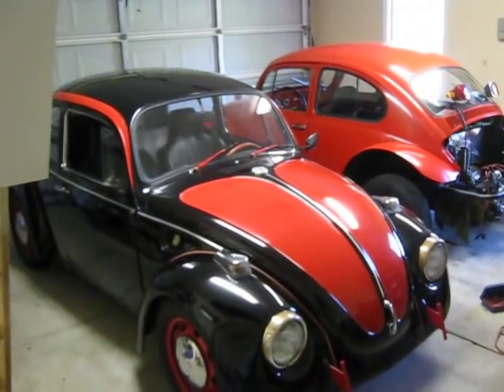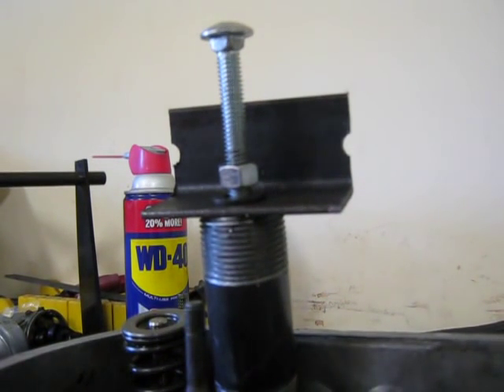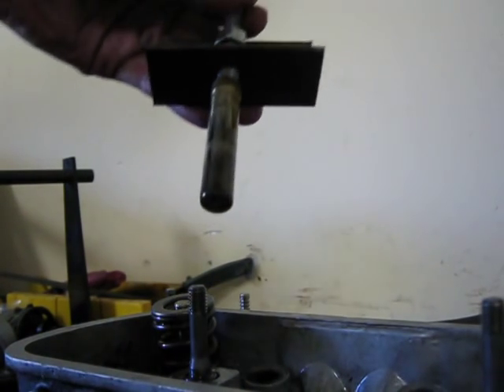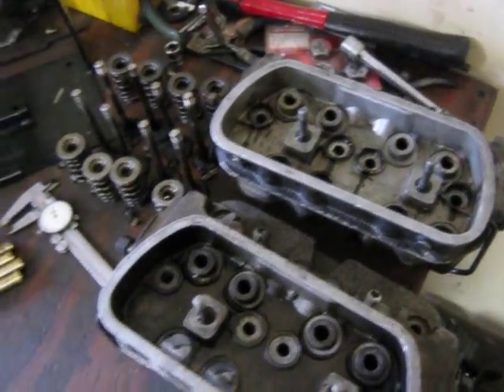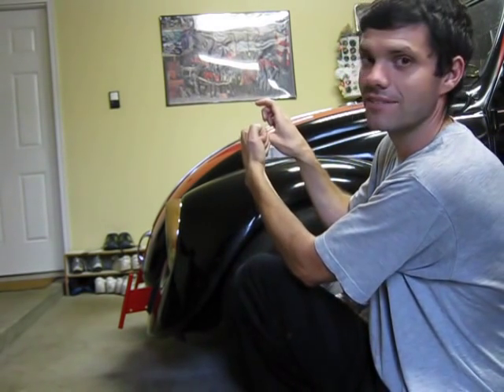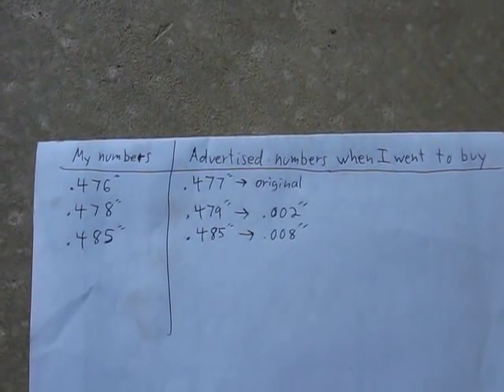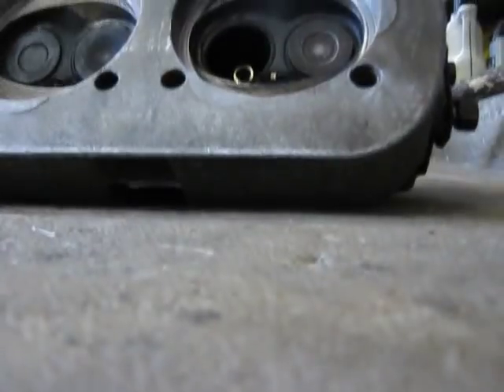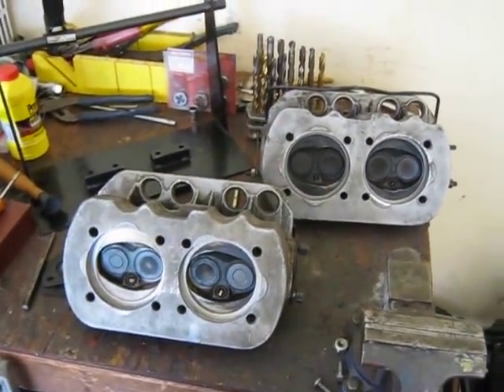VW valve guides air cooled classic vintage Volkswagen heads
Here's a video I made that shows how I changed the valve guides on my 1965 baja bug. The engine is a 1600 dual port. Just sharing how I did it, what to look for and my opinion on things.

Here's a story about buying the guides, as usual, things are always more complicated then they appear to be: First, I drove to a sort of local VW parts place and measured the valve guides they were selling because I had my doubts they were selling the right stuff... It's a good thing I made the trip, none of the .002" oversize guides they were selling where the right size, I checked with my old school caliper and had an old valve guide with me from my Brazilian head... Of course the guy there said "mine are the right size, your numbers are bogus, why don't you buy some expensive cylinder heads from us and be done with it" After getting that speech I left that place quick in not the happiest of moods. After that fun and games I bought my guides from a big internet VW parts place in California... Well... they screwed up my order, I got one original size guide when I should have got a .002" oversize guide. So they got 7 out of the 8 guides right: Sheesh. I really didn't want to deal with the big internet parts place again because they had already wasted a bunch of my time by sending the wrong part and the shipping was slow because they are a million miles away. So. on with the saga... Quite a few years ago I stumbled upon and had it saved in my internet bookmarks because I thought some day I might buy from them because things looked legit on their website... I emailed them about my one odd ball sized valve guide that I needed. Right away I got a response "We have that, give us a call" So I called them and it was a great experience. The guy on the phone seemed to really care about my silly little project. He spent quite a bit of time with me and he measured the guides he had so I knew they would work. Mind you, this is all for a stupid little $15 or so purchase... This guy wanted to honestly help me. Anyways, when I got the 2 guides I bought from them of course all was perfect, exactly how we measured things over the phone... I ended up using the .002" OS guide I bought from them. It was a simple case of good old fashion customer service, knowing what they are talking about and caring about what the customer wanted to do. A rare thing and a refreshing change after having not so good dealings with other places. If you are dealing with odd ball over sized guides like I did in this video I would for sure call up